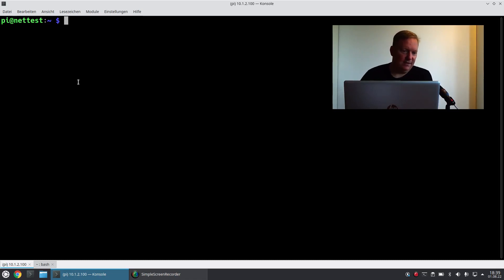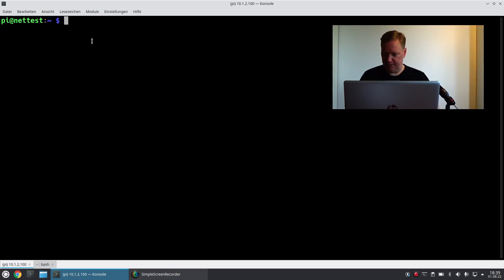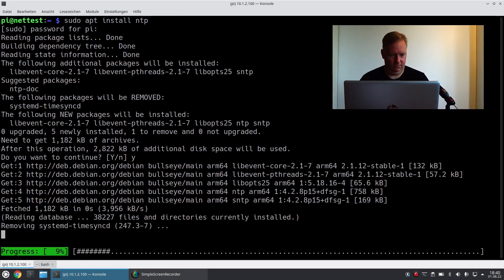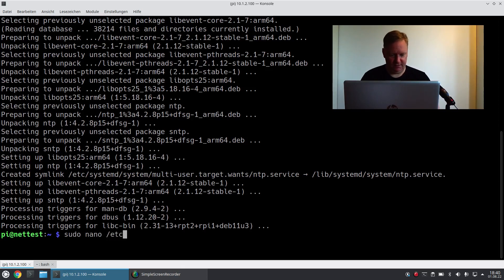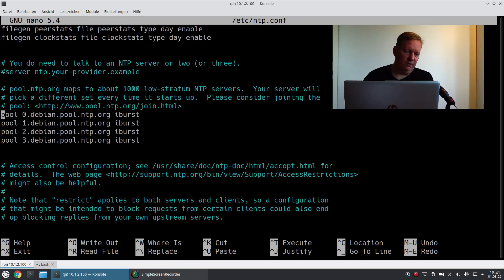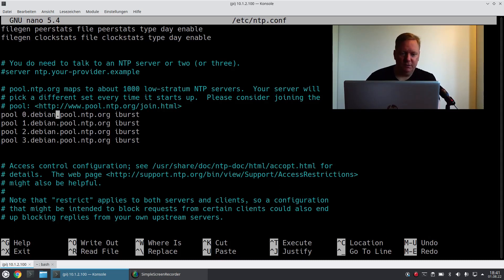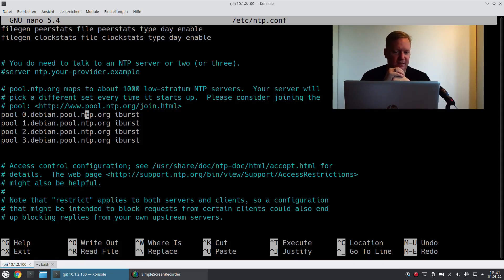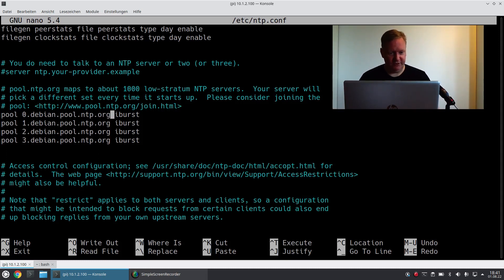05 - NTP (Network Time Protocol)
In this video, we configure an NTP-server